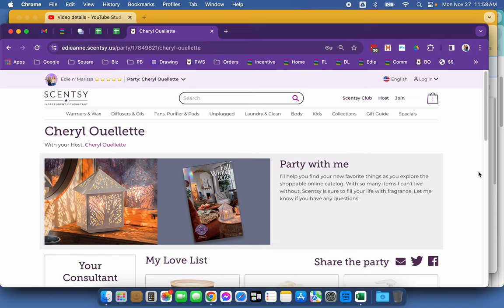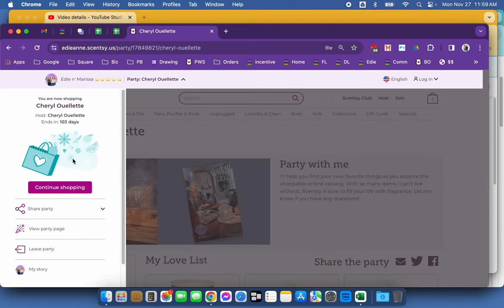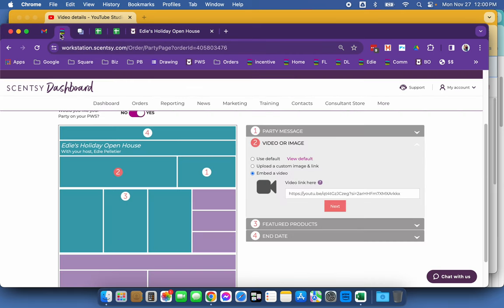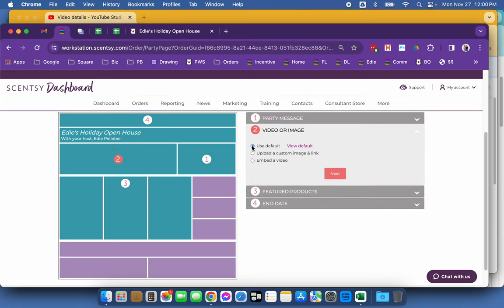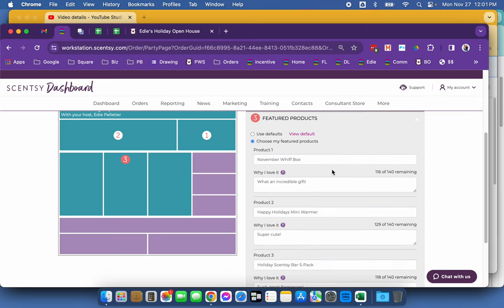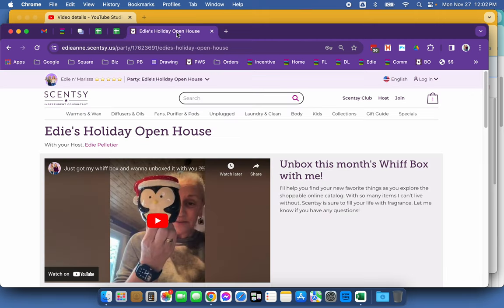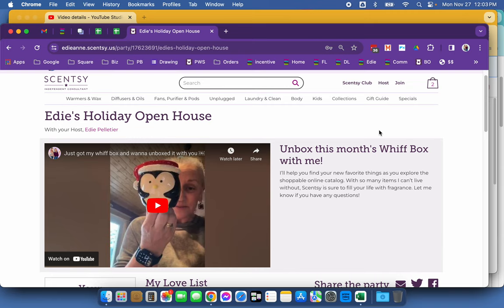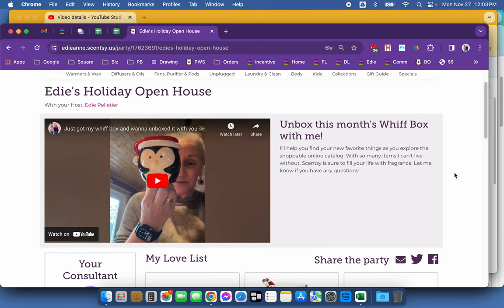How to add a video or LIVE Product Feature on your Scentsy PWS